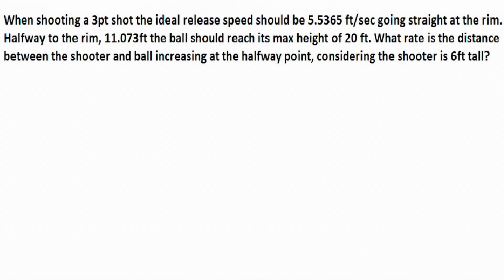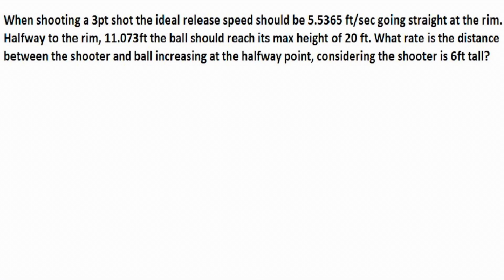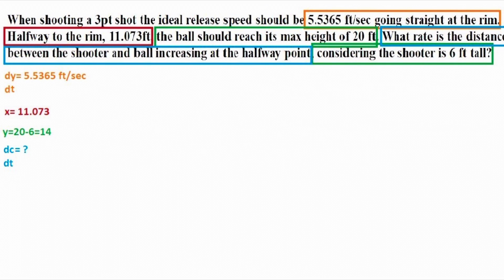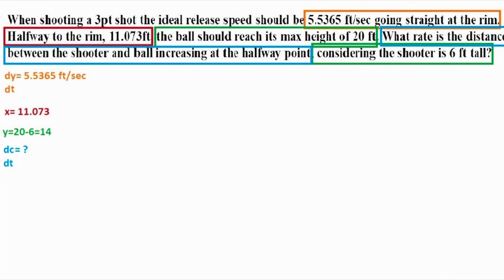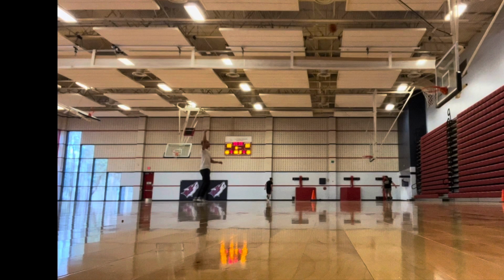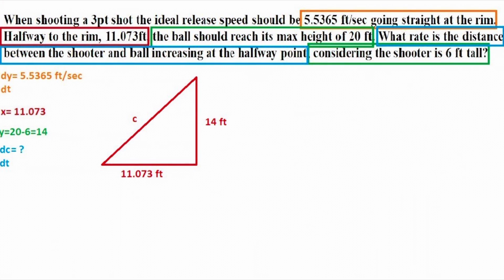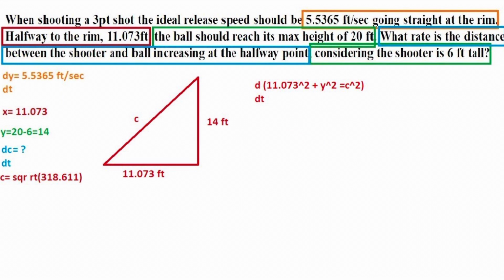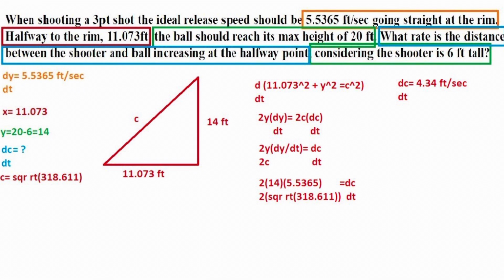Related rated basketball